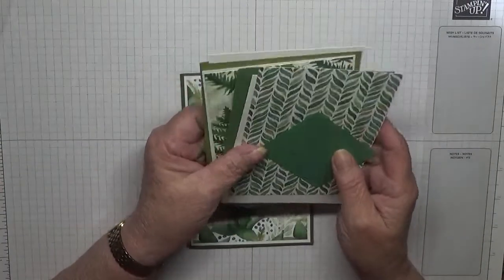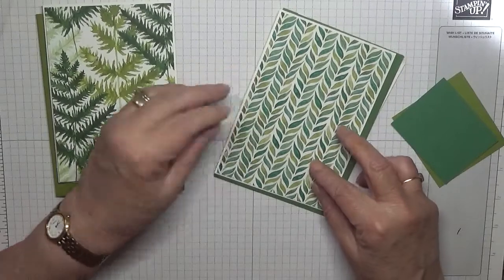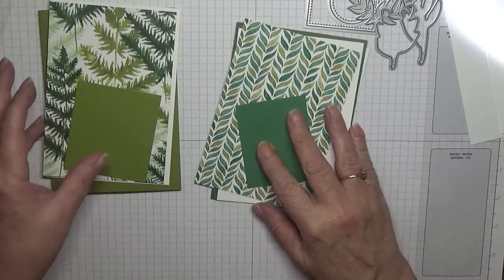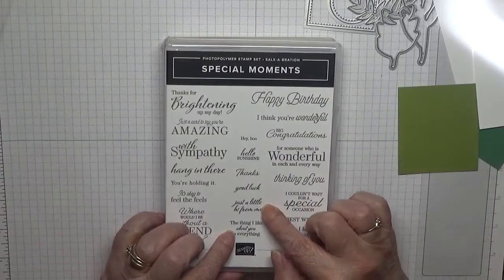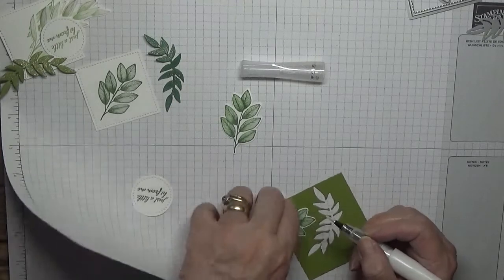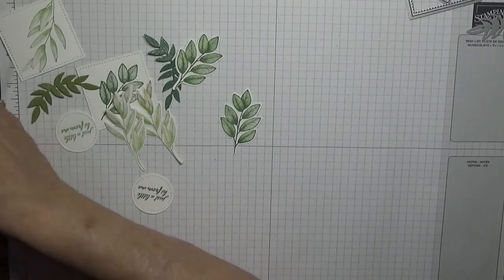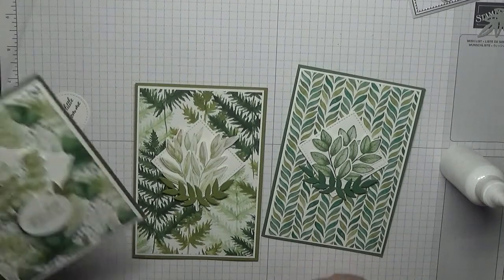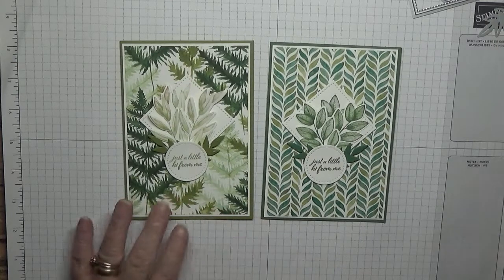536 Stampin Up Forever Fern Card Pals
This card was put together using the stamp set Forever Fern from Stampin Up